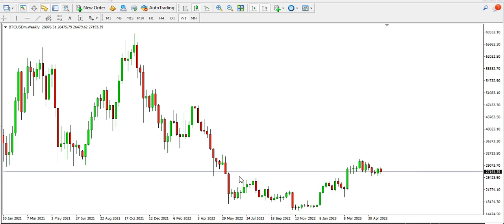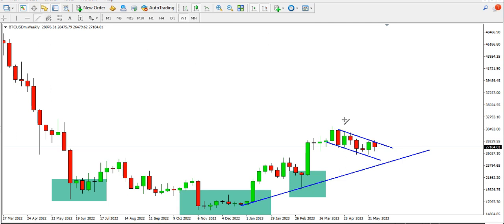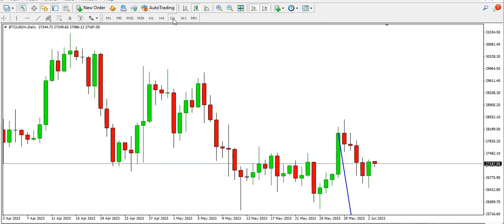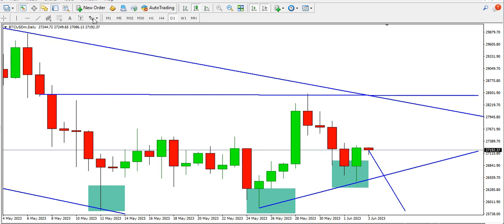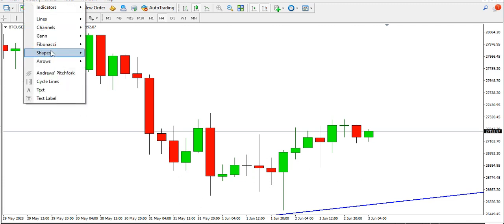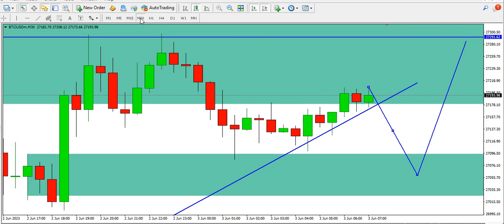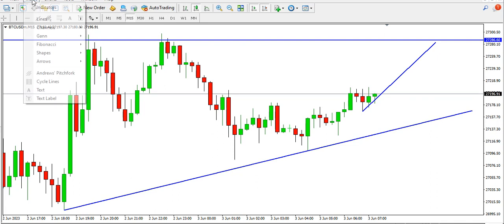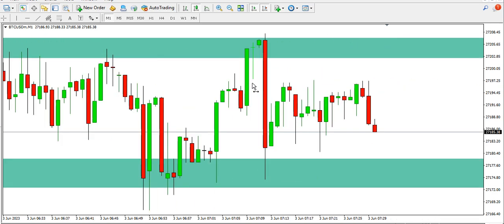Best way to scalp **bitcoin BTCUSD Sat 3rd June, 2023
Try trading BTCUSD/bitcoin today, sign up with my Broker (Exness), and open the Exness MT4 standard account with my referral

day trading,
day trading strategies,
stock trading,
scalping tutorial,
Bear,
Bull,